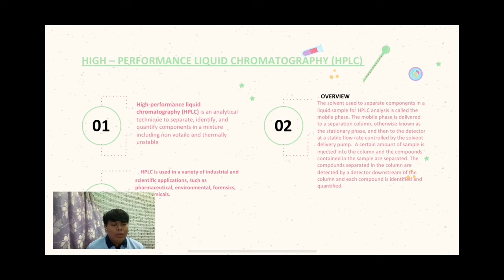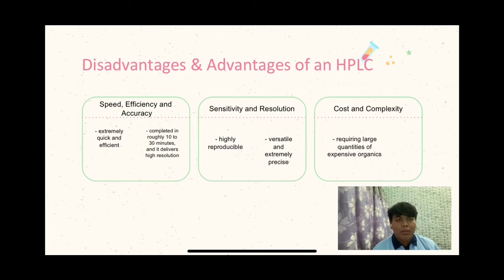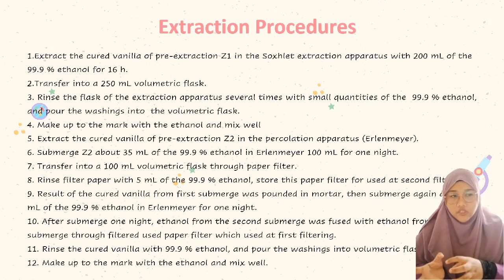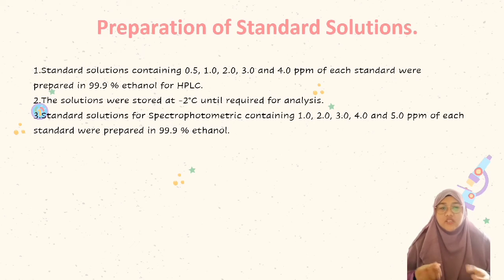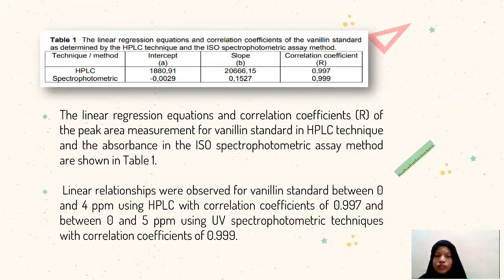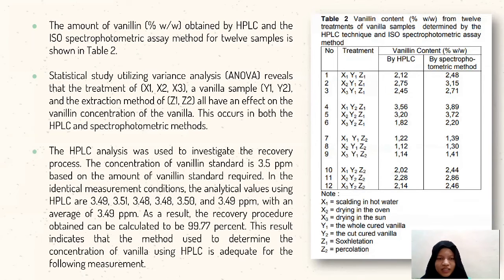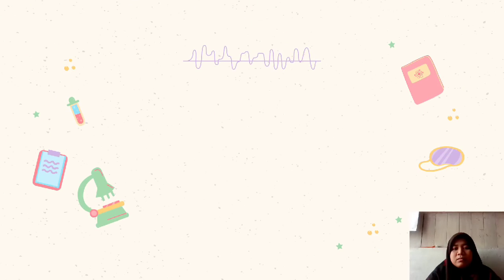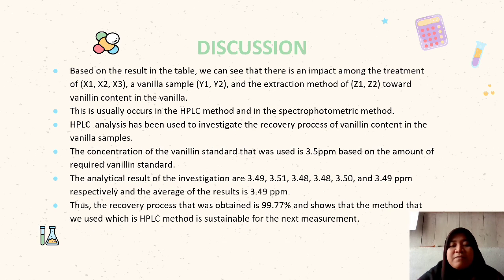Determination of vanillin in vanilla essential oils by High-Performance Liquid Chromatography